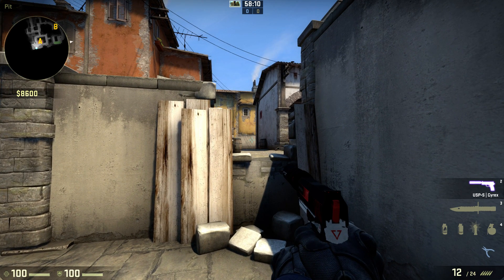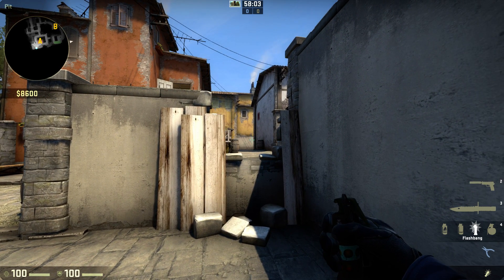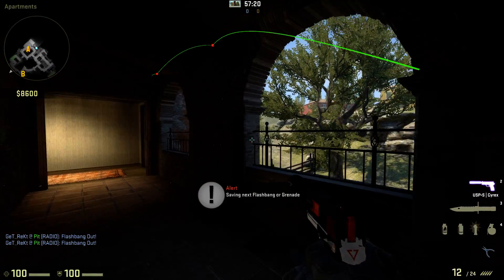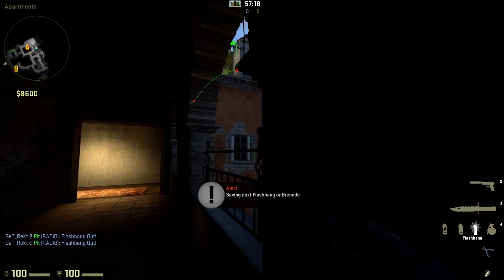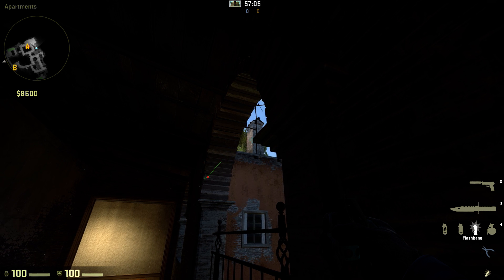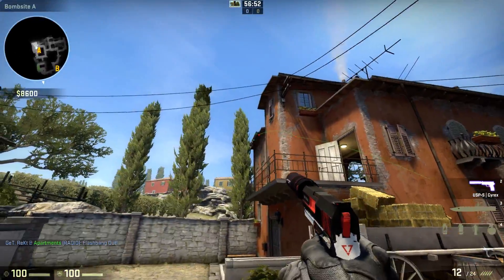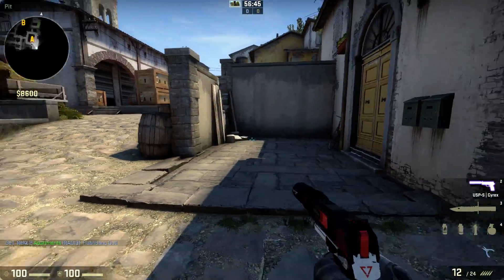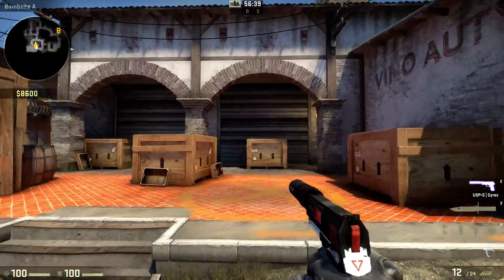Inferno A site/pit flash from apps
One of the better flashes I've found on this map, extremely useful for taking A site, I'll be making a pug strats video soon with this flash included, as well as some new smokes, so sub if you wanna see it. Let me know if you find any other uses for this throw, I was trying to find some smokes with it but the space is limited and I couldn't find anything useful.